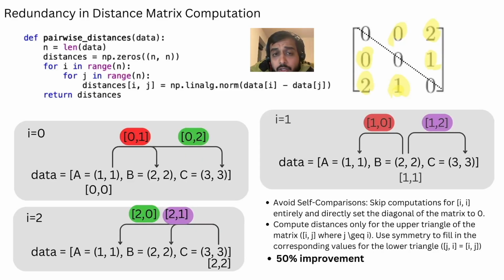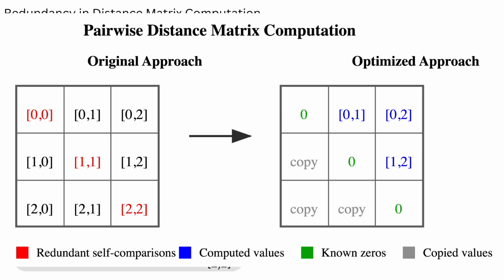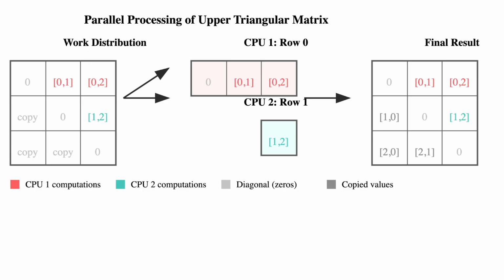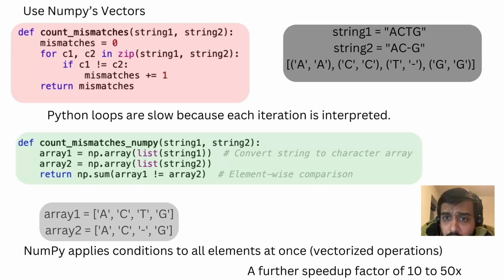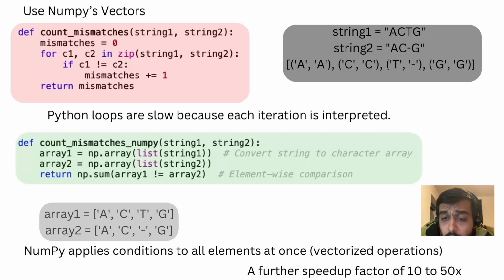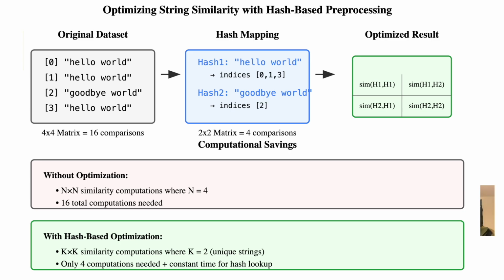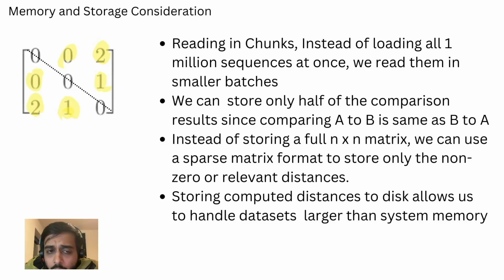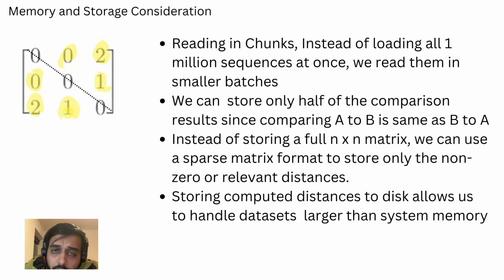My Interview Experience for Research Software Engineer: Optimisation Challenges in Python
In this video, I share my recent interview experience for a Research Software Engineer position. The interview involved solving various optimization problems related to large-scale data processing and scientific computing using Python.

Please note: The questions presented here are not the exact ones I was asked during the interview. I have modified and reimagined them to respect the time and effort the interviewers took to design these challenges. The ideas, however, are inspired by real-world scenarios and aim to teach optimization techniques for computational problems.

I hope this video helps you understand key concepts like distance matrix optimization, handling large datasets, parallelization, and more. Whether you’re preparing for an interview or want to learn scientific computing tips, this video is for you!